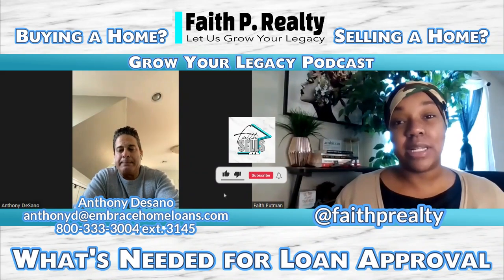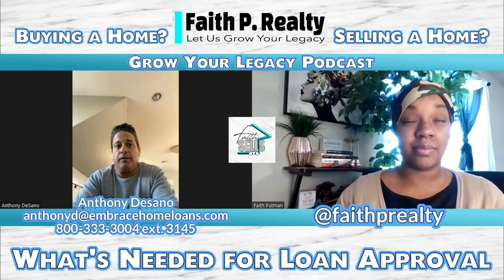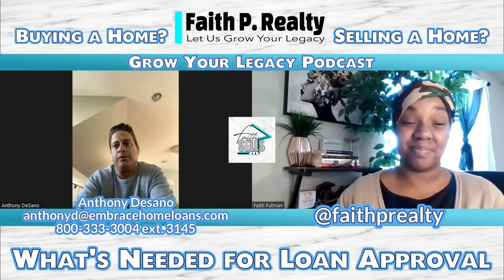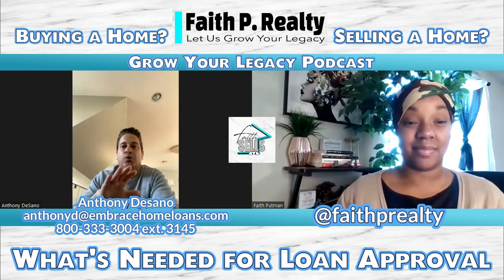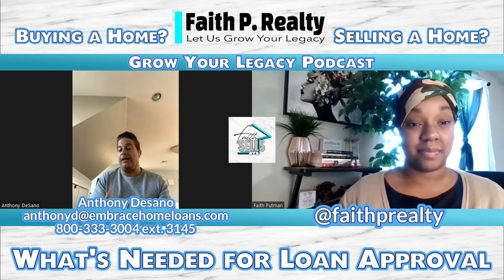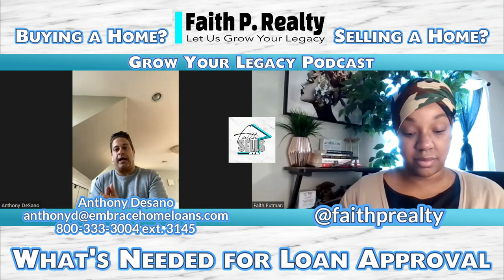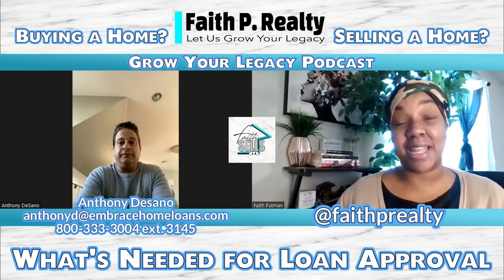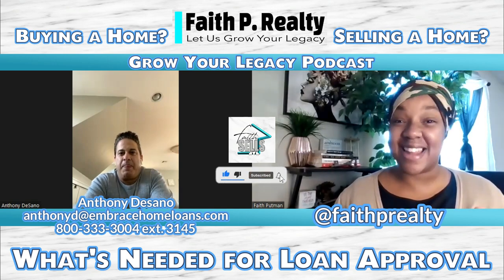What Do You Need To Buy A Home | W2 Worker | Self Employed | Apply For A Mortgage Loan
Let's have a quick chit chat about what is needed to apply for a mortgage loan. So many people ask this question and today, we have answers!

Sit down with my preferred lender, Anthony Desano with Embrace Home Loans, and arm yourself with knowledge so you will know what you need to bring to your lender when it's time to apply for the mortgage loan.